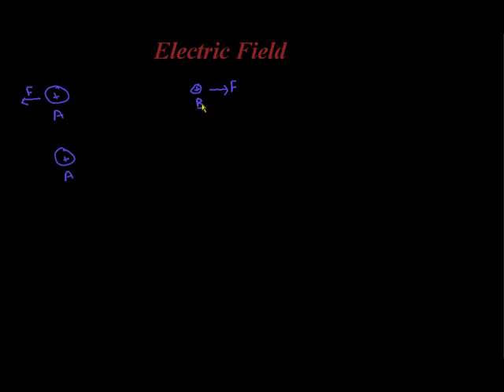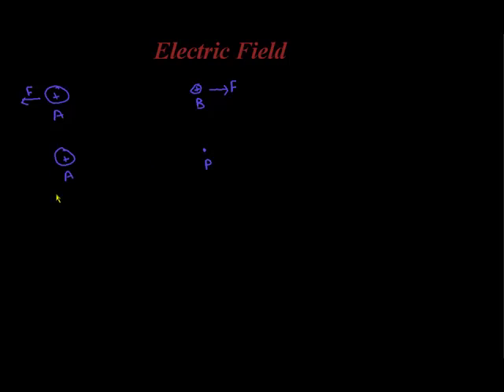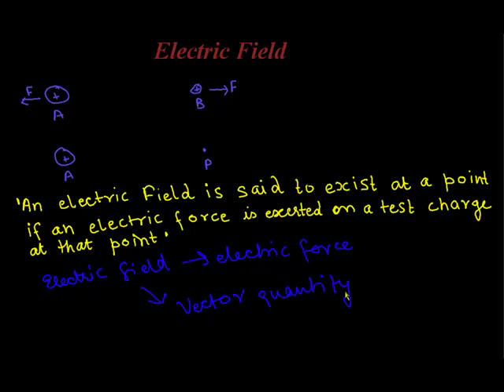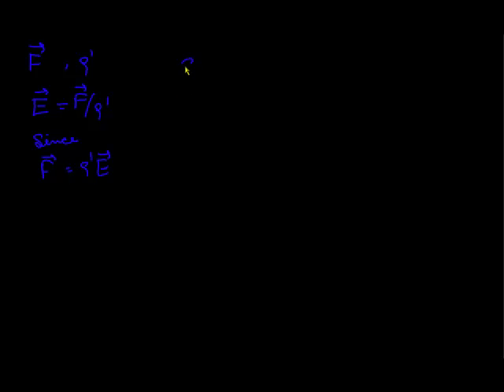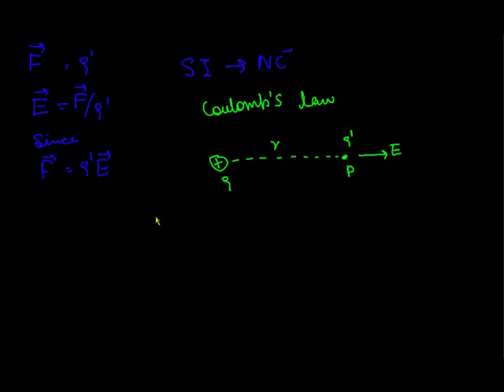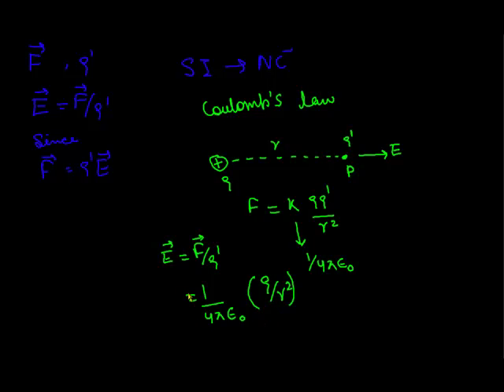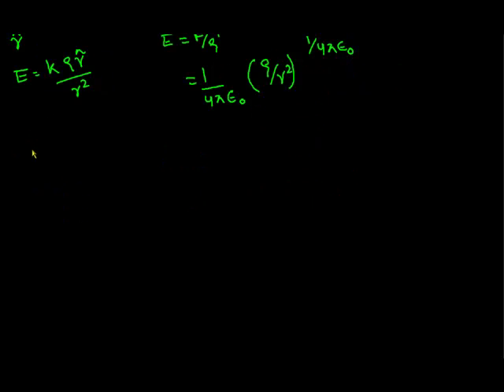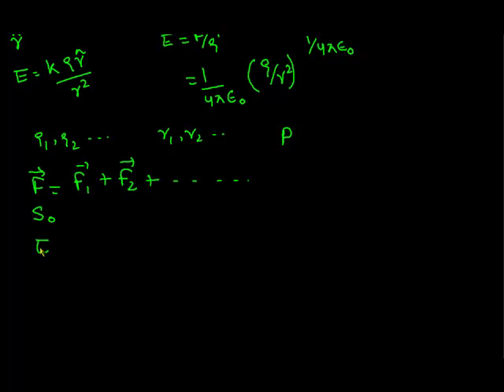Electric Field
Introduction to electric field and how to calculate electric field using Coulomb's law